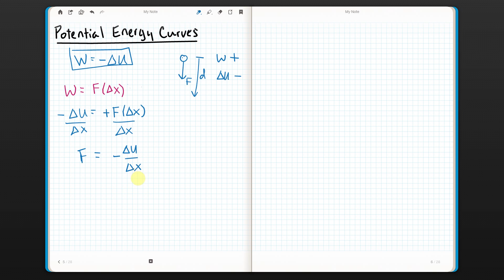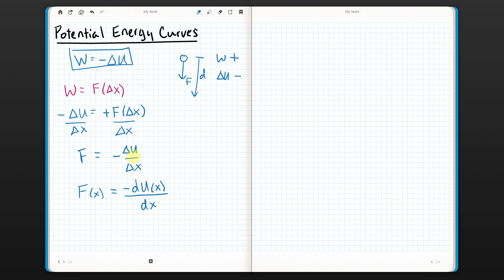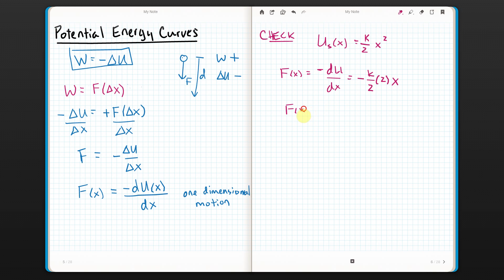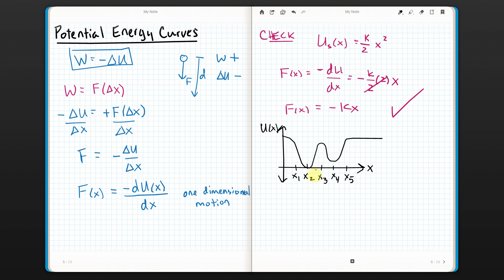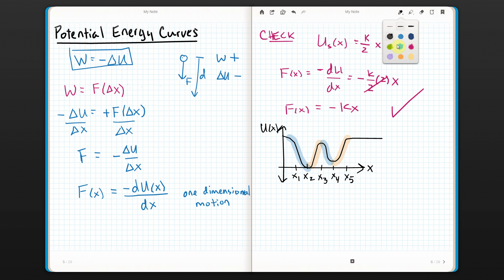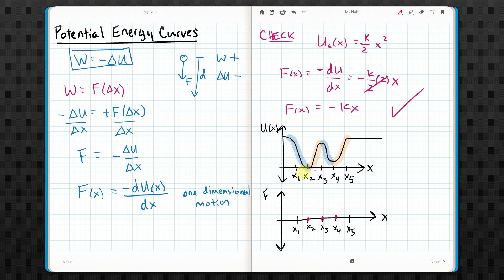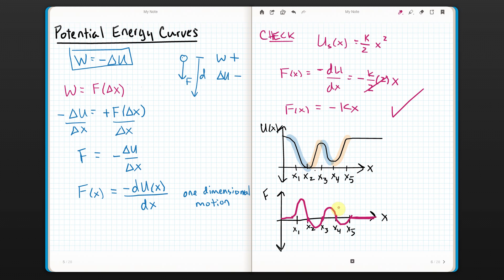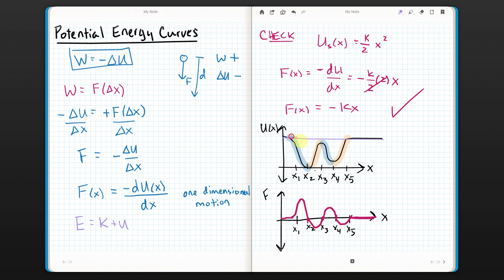Potential Energy Curves Part 1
How to find F(x) given U(x) and how to read a graph of U(x)